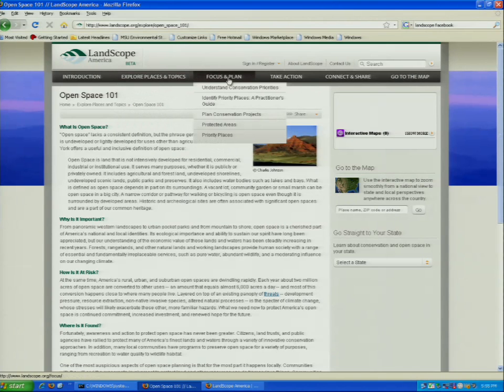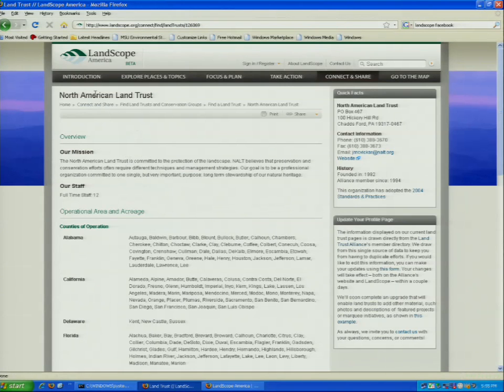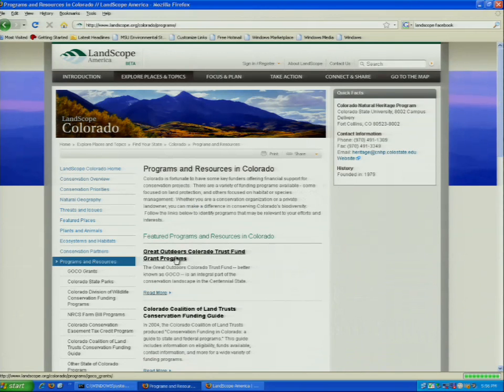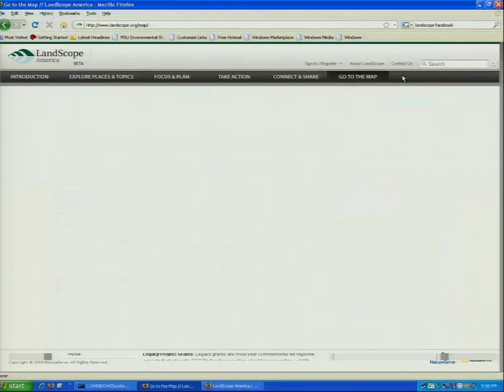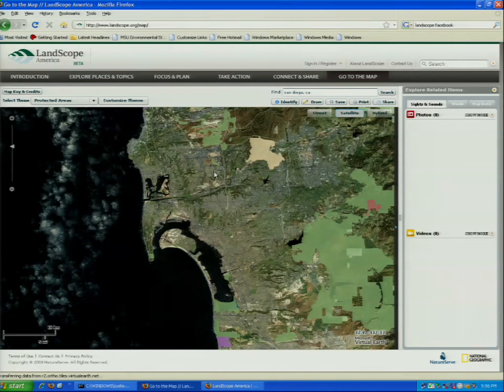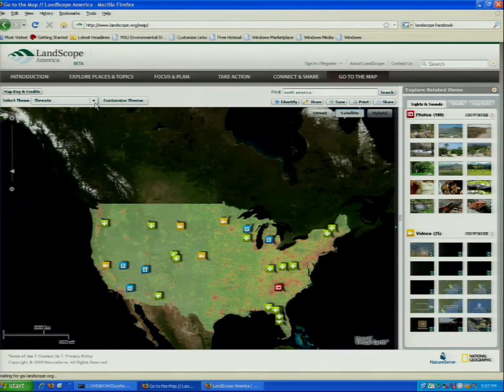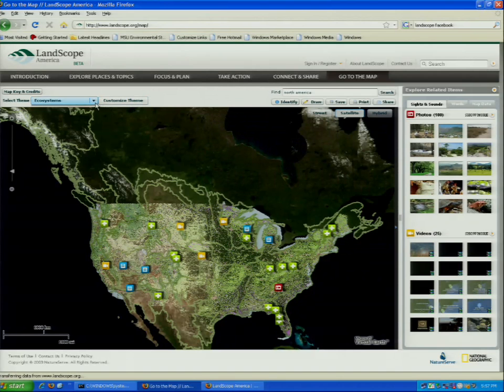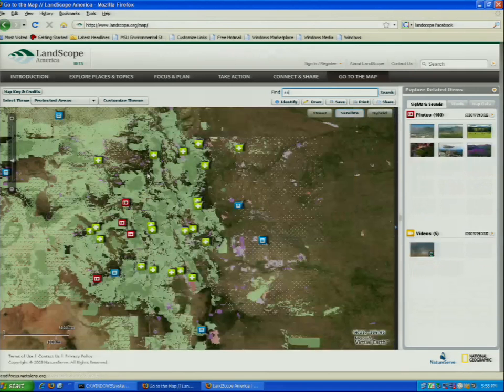LandScope America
LandScope America, an inventive application based on ESRI Web technology that increases the scope and effectiveness of land conservation in the U.S. This was presented during the Lightning Talks session at the 2009 ESRI International User Conference.